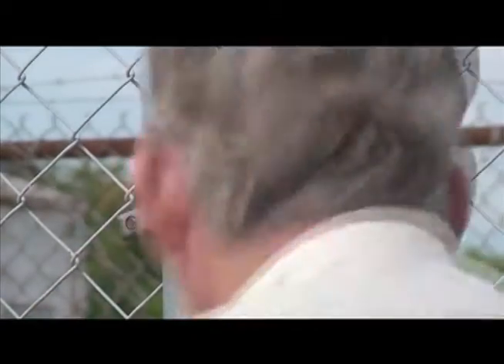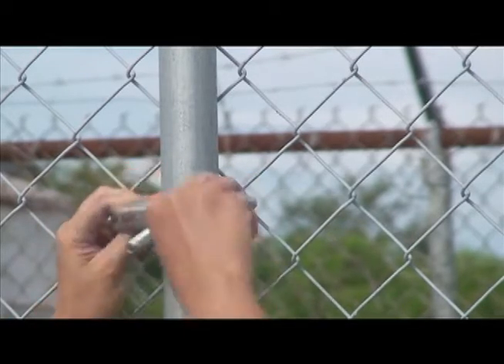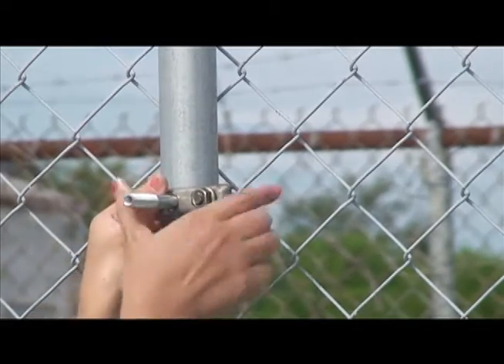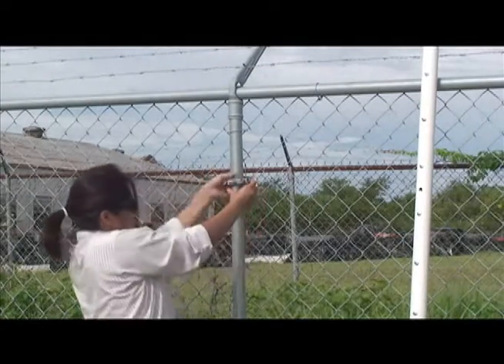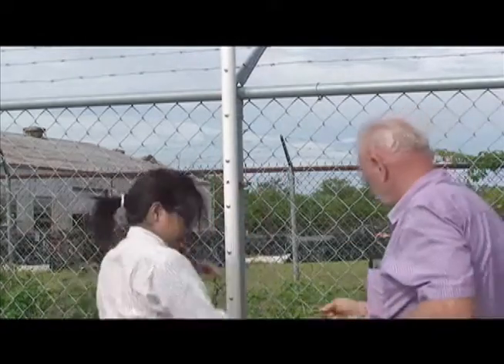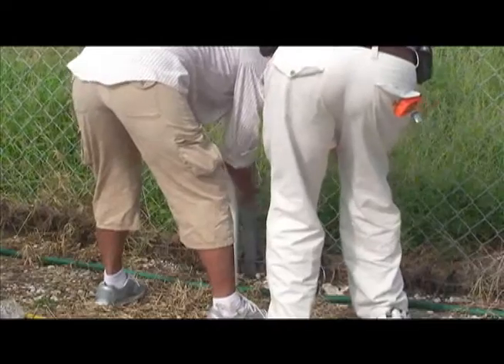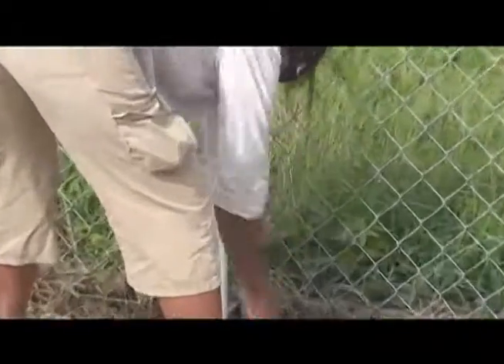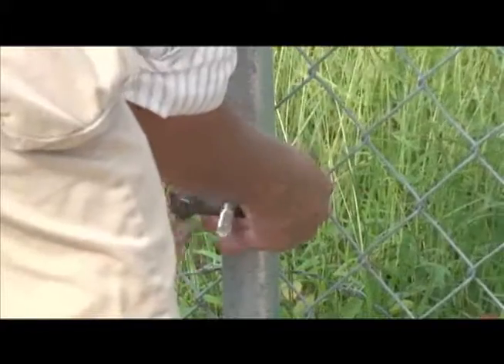Fence Quote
fence quote, fencing quote, privacy chain link fence, fence quotes